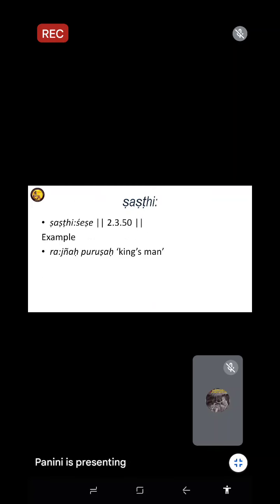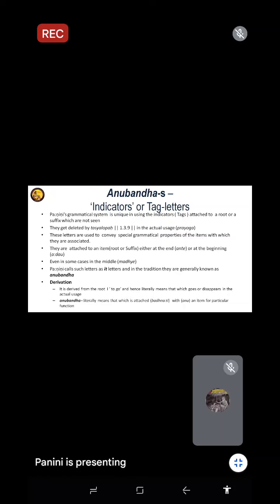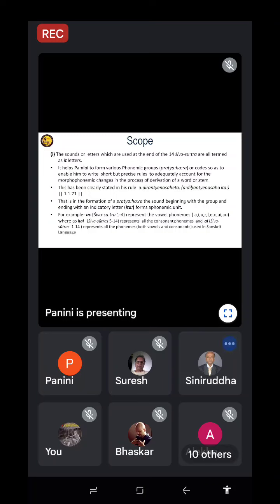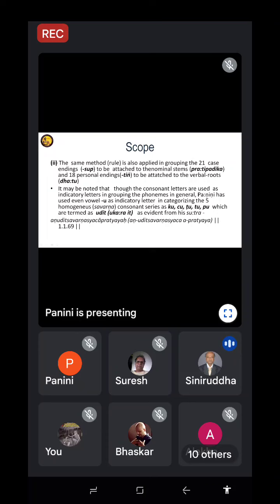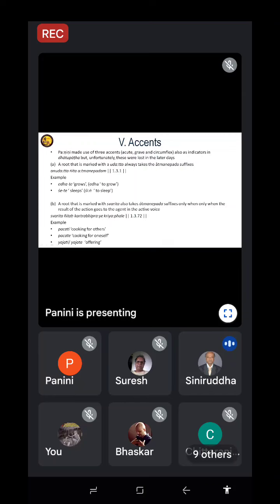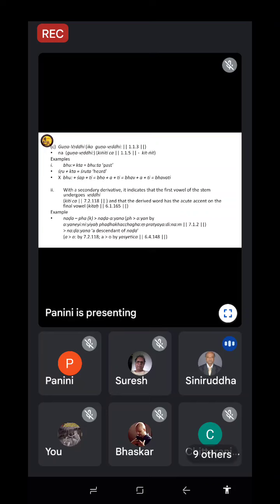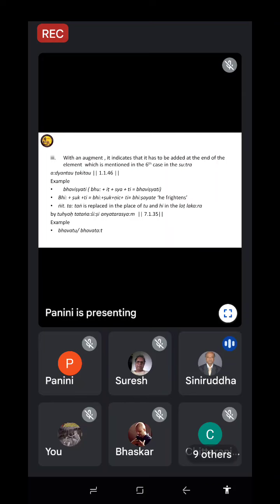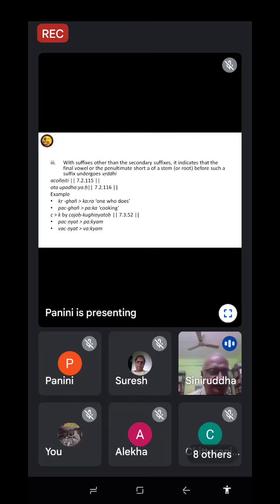Paninian linguistics Class- 22